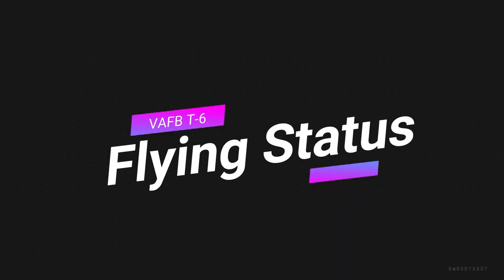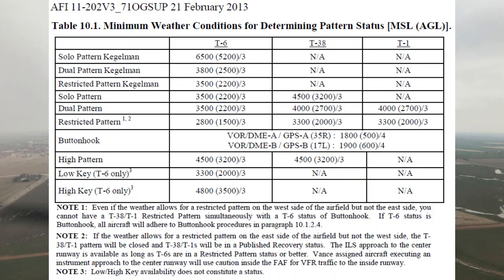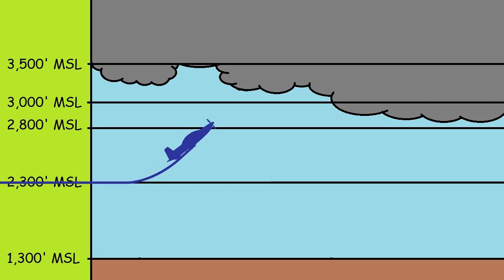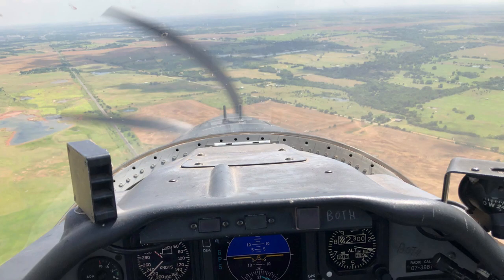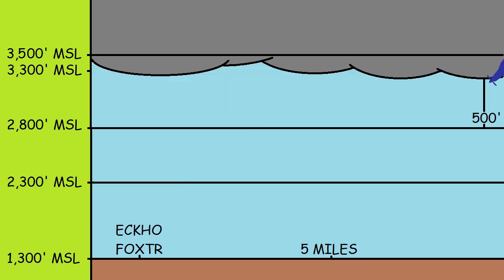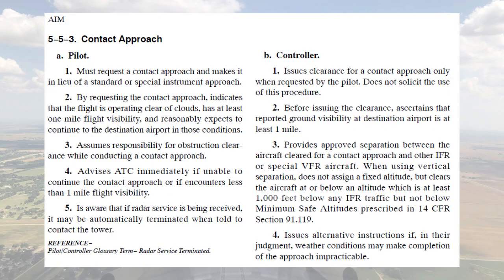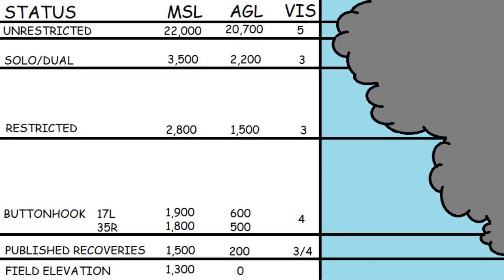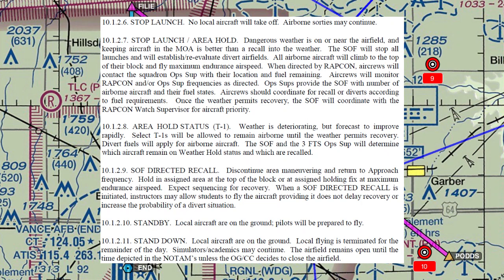LP5-1: Flying Status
VAFB T-6 Flying Status Explanation (restricted pattern, contact approach, buttonhook, published recoveries)